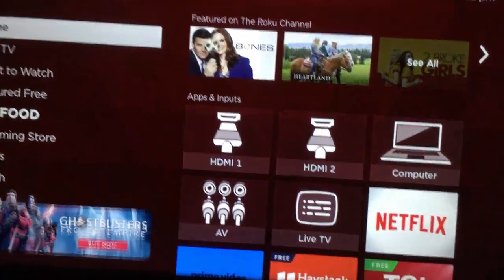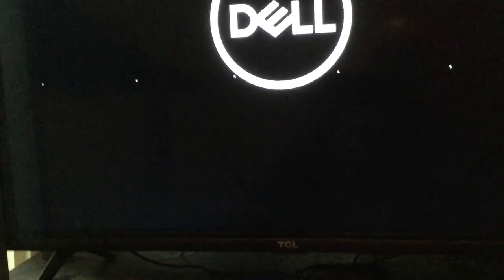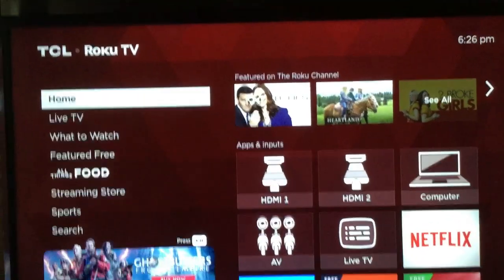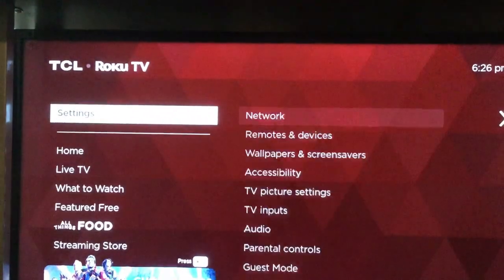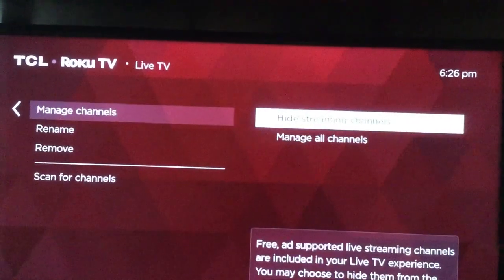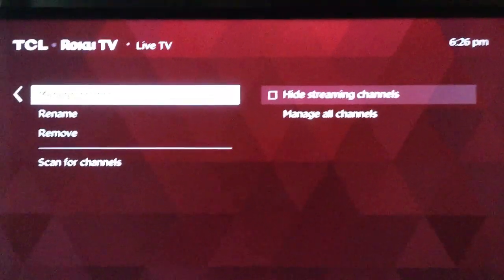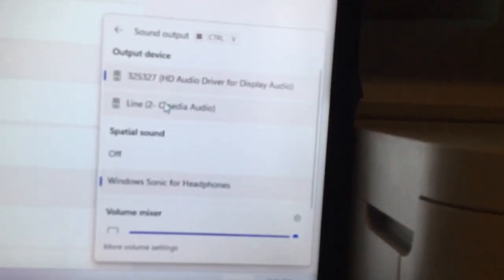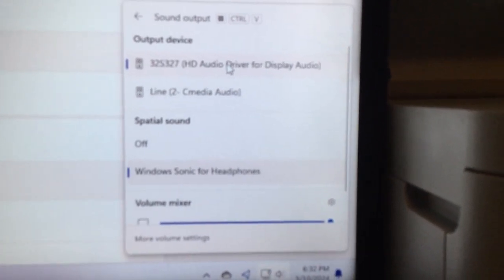Dual HDTV and Monitor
In today's video, we will discuss how to use an HDTV as a monitor for your computer or just want to watch TV (OTA, Cable, or Satellite). Plug OTA, Cable, or Satellite connection on the coaxial connection or an HDMI port with the ARC (Audio Return Channel) wording on the TV's HDMI port. The ARC is different on many TV's.